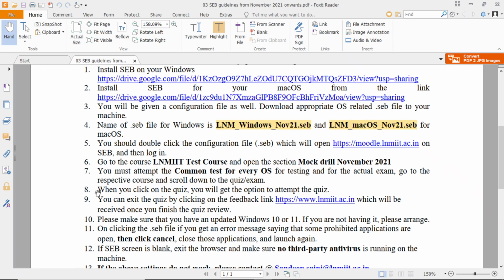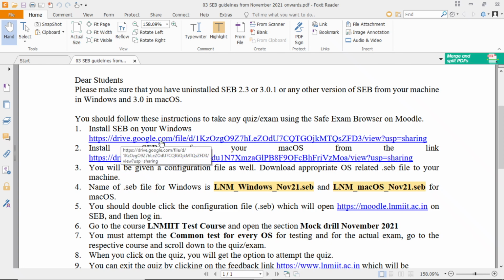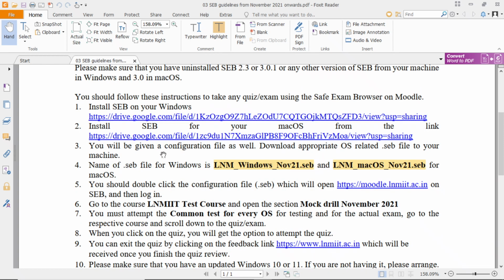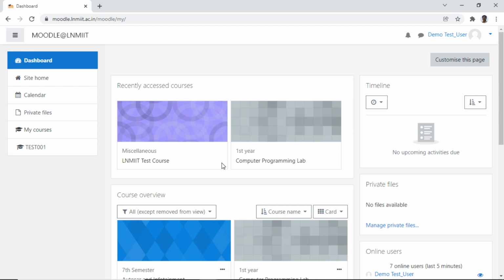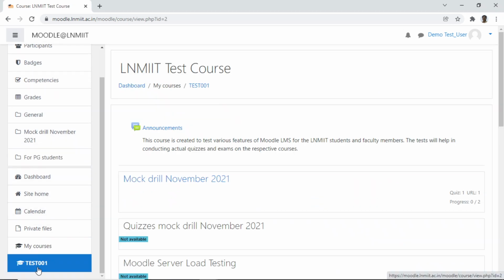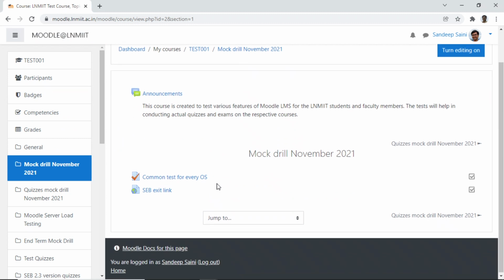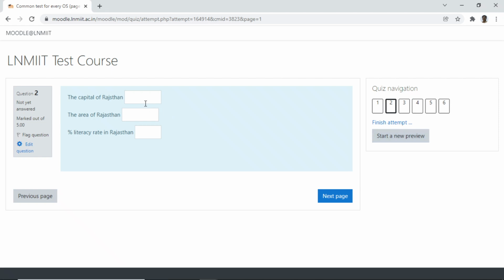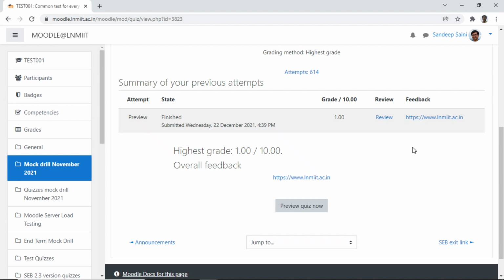How to use Safe Exam Browser at LNMIIT Jaipur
The video explains the process of taking quizzes using SEB on Moodle.

Read the document, and do not download anything from anywhere else.